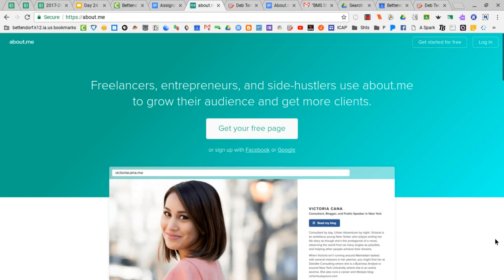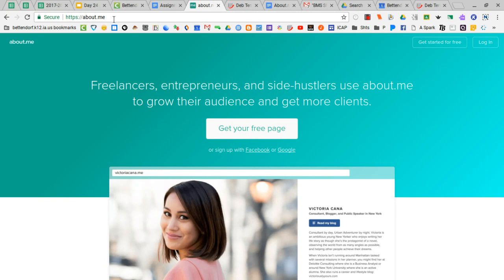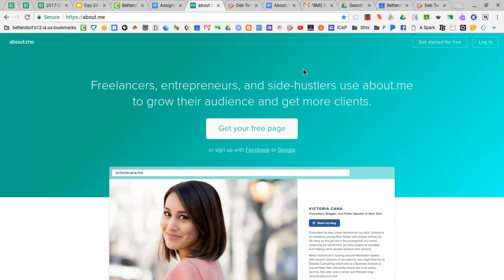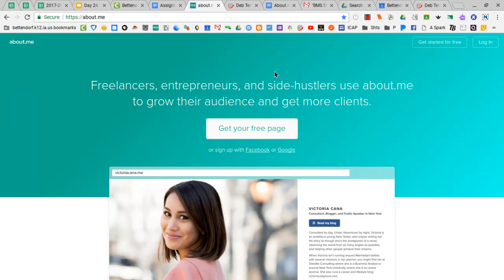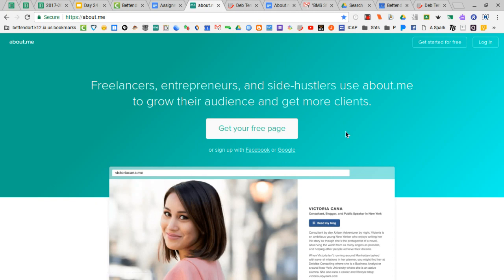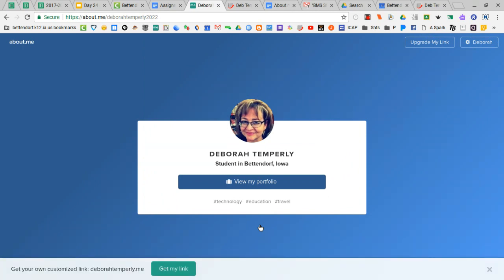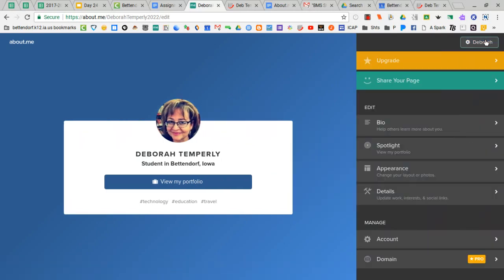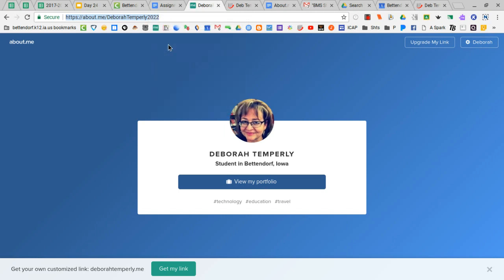Capturing About.me Link (2017)